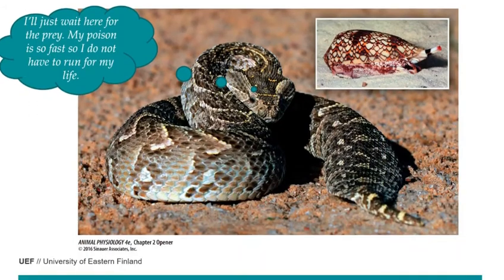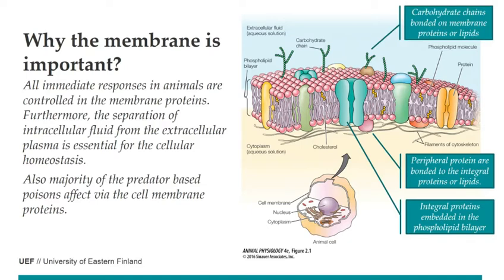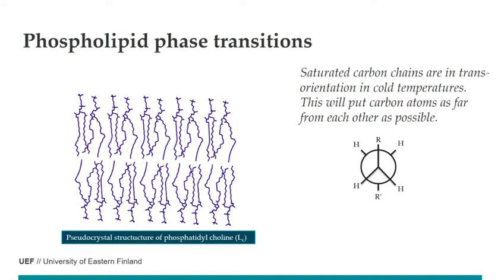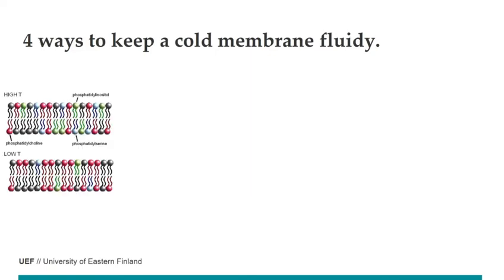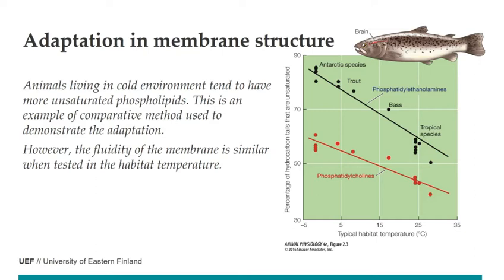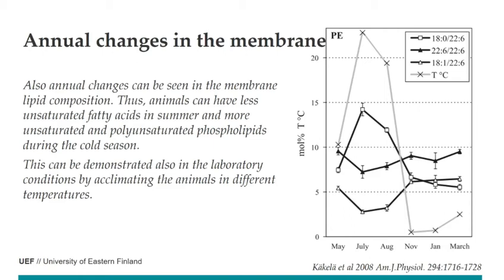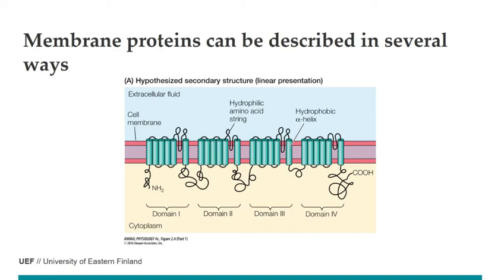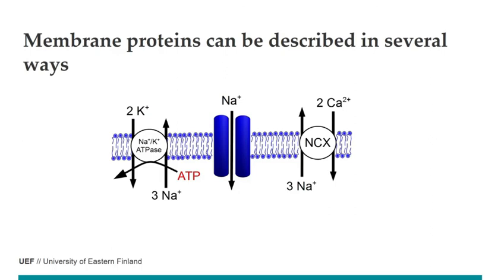Env Adapt 5 Membranes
Environmental adaptation of animals: lecture 5 membranes